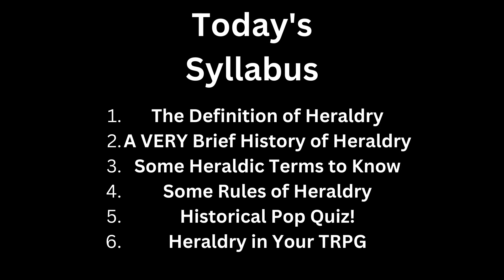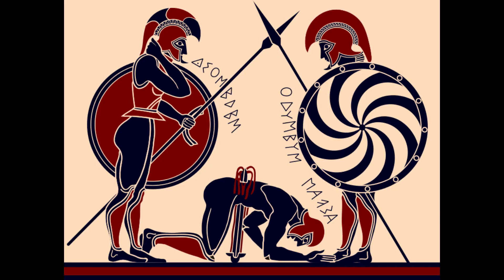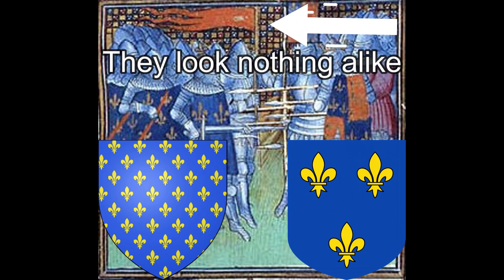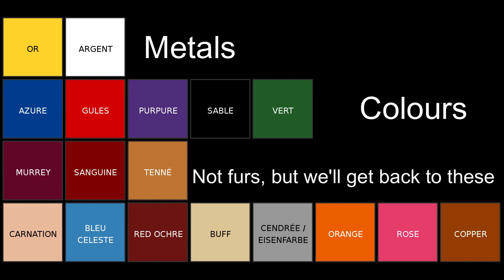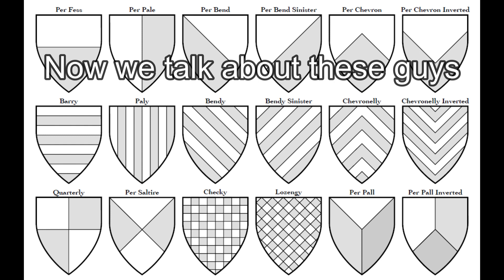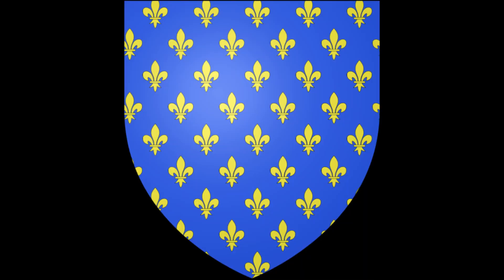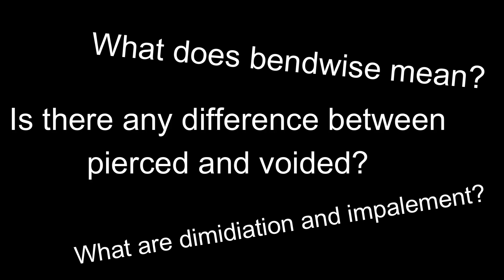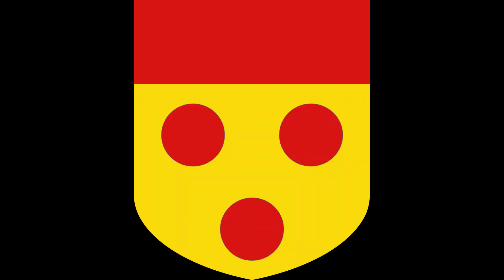World Building with Heraldry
If you've ever wanted to get started with heraldry, for fun, for writing, or because your players keep asking what ever last shield looks like at the king's ball, this research guide is for you!

Chapters:
0:00 Opening
0:27 Definition of Heraldry
0:52 A VERY Brief History of Heraldry
5:19 Some Heraldic Terms to Know
12:23 Some Rules of Heraldry
17:37 A Historical Pop Quiz!
20:16 Heraldry in Your TRPG
22:49 Further Research